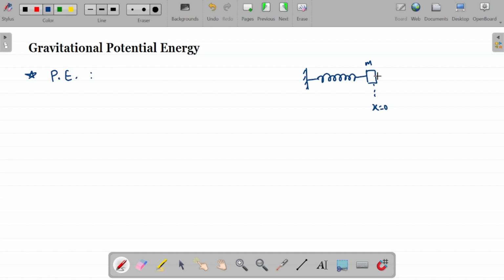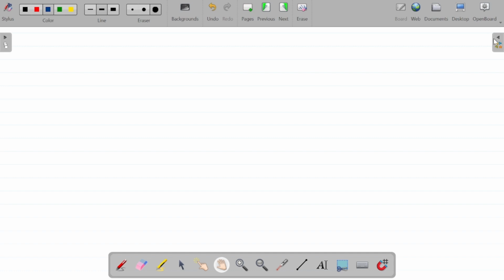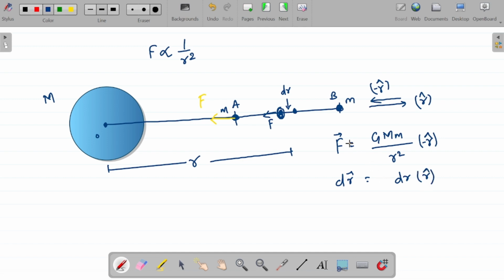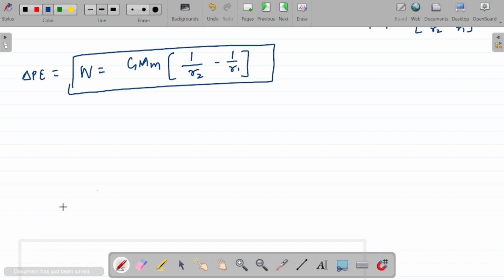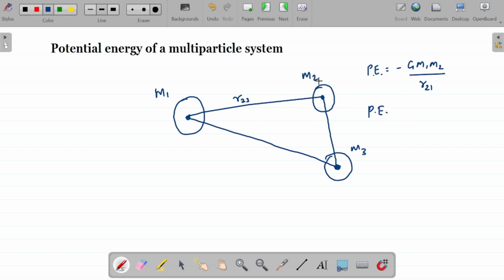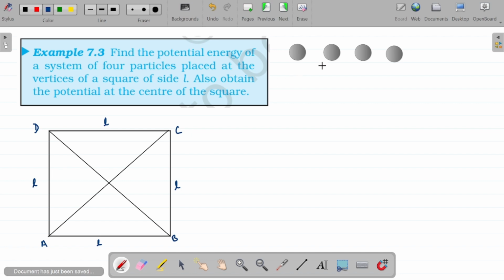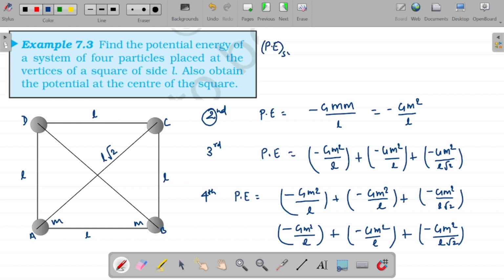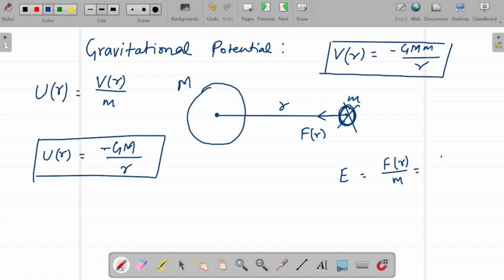Gravitational potential energy, Example 7.3, Gravitation, Class 11 Physics NCERT, NEET